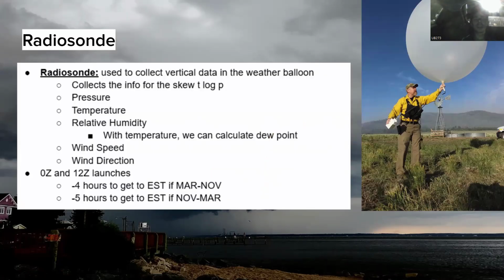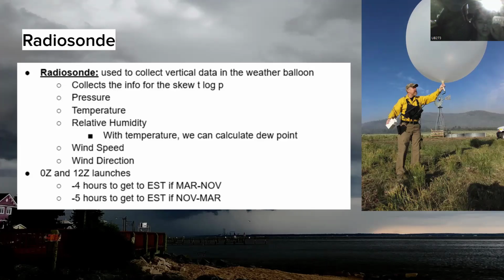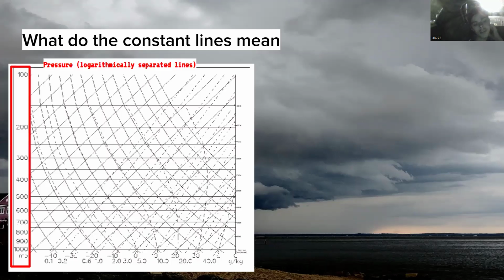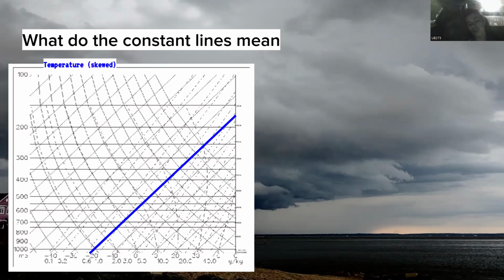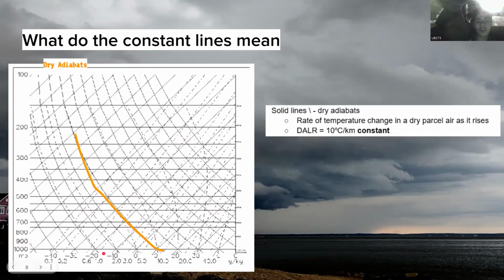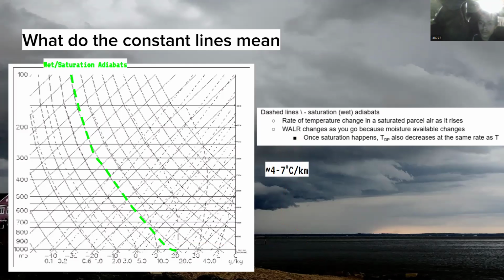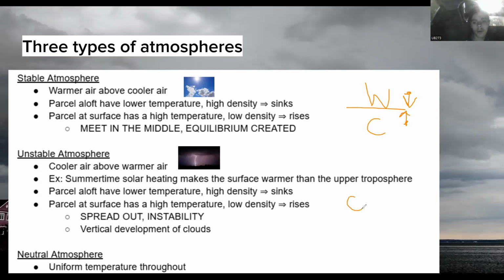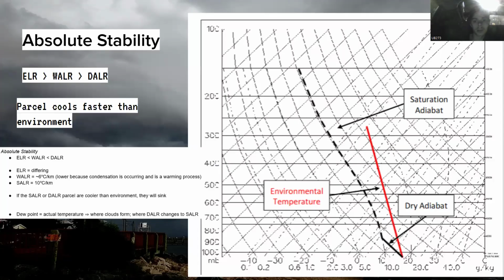Weather Analysis Lecture 6 (by Mr. CB)